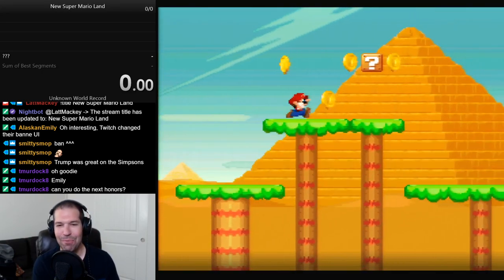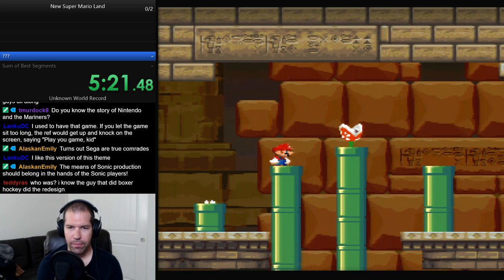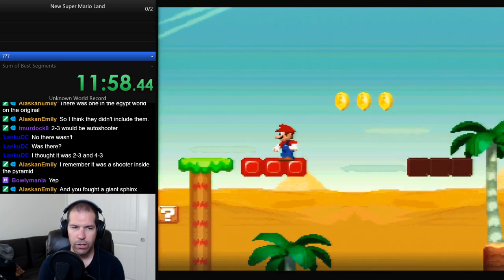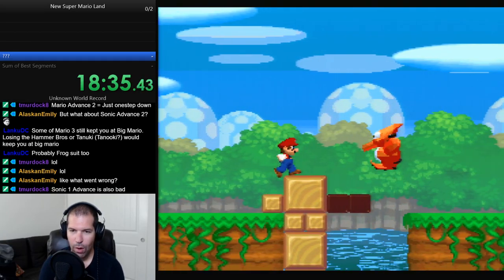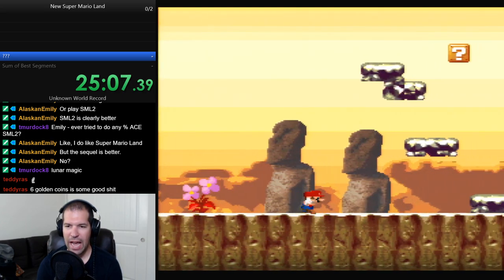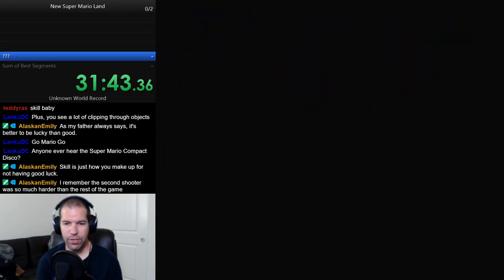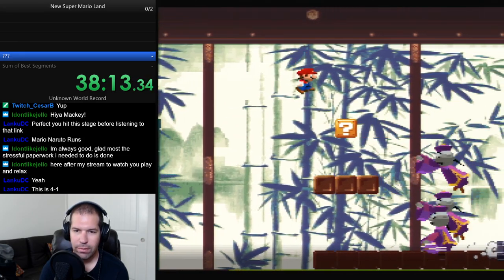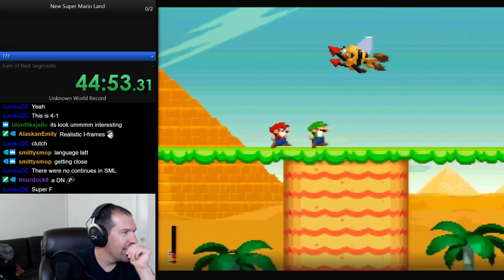New Super Mario Land (SNES) Playthrough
Fun fan-made game. Streamed live on November 27, 2019.